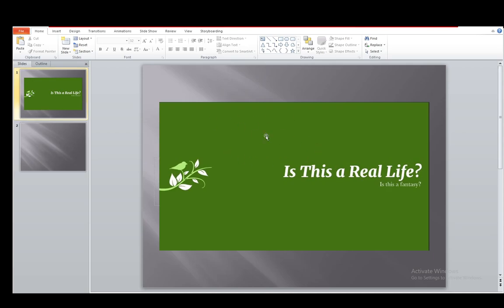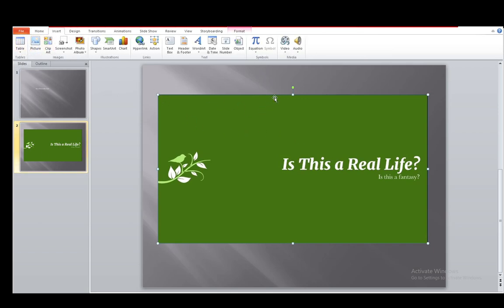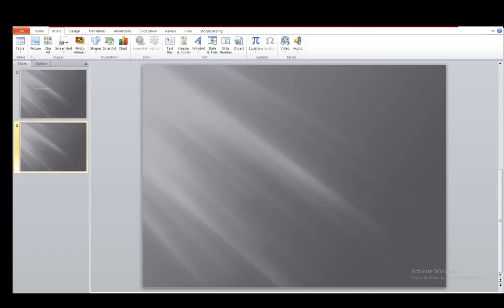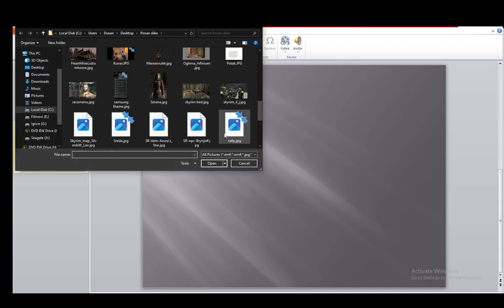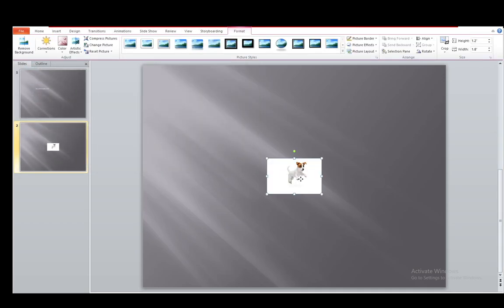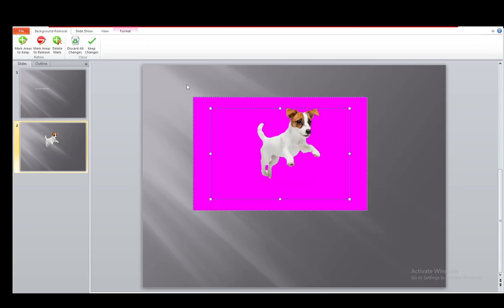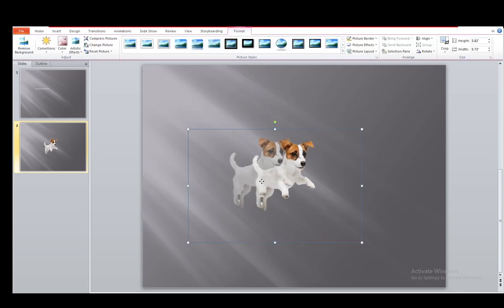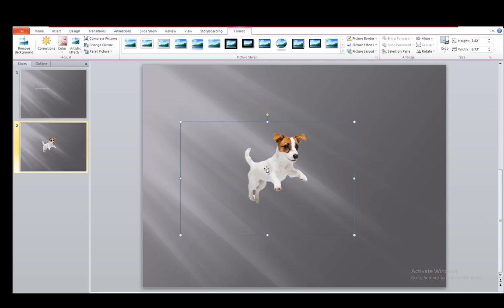How To Remove Background From Picture In PowerPoint Tutorial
Today we talk about remove background from picture in powerpoint,how to remove background from picture in powerpoint,remove background from picture,powerpoint remove background,how to remove background in powerpoint